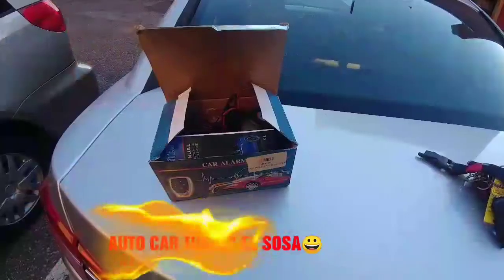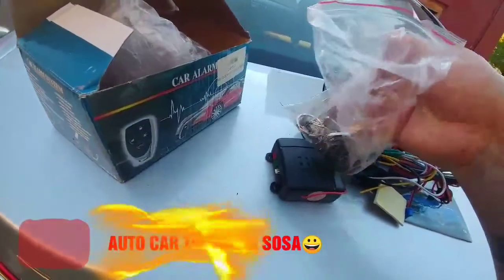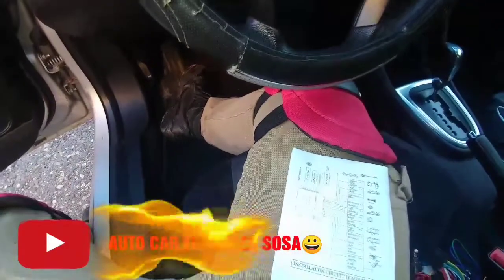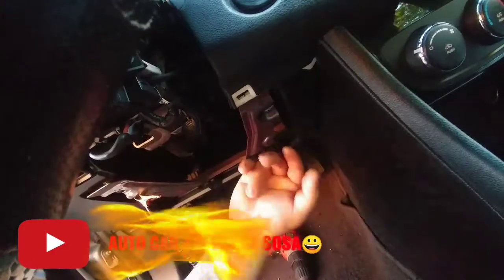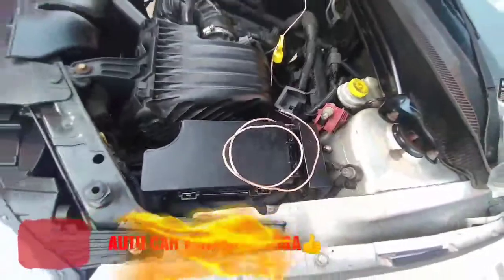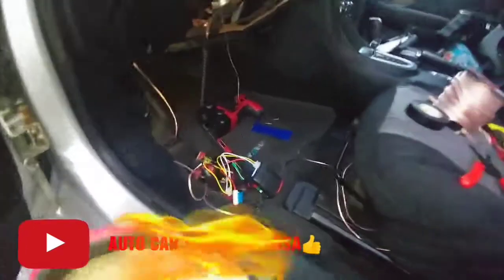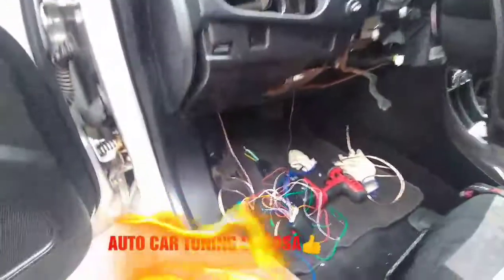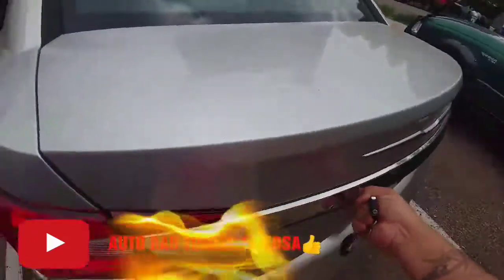PARTE 1😀COMO😯PONER😀INSTALAR UNA ALARMA A TU CARRO PASO A PASO PROYECTO CRYSLER 200 2012 parte 3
Link de la 2 parte